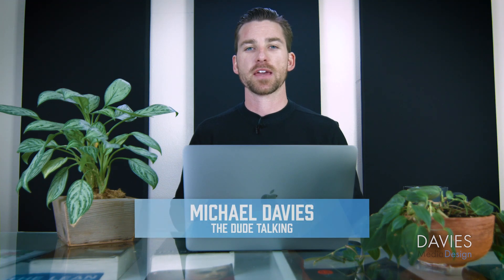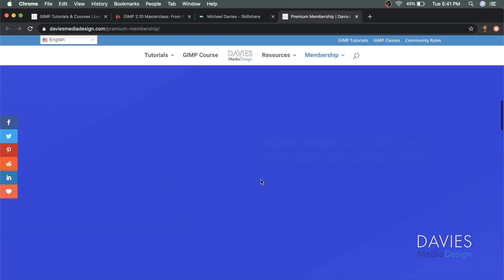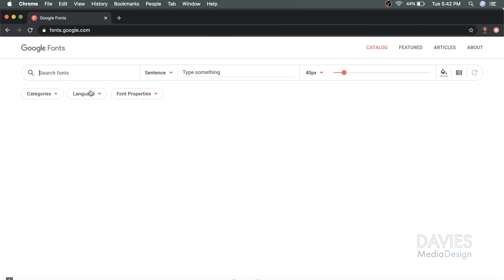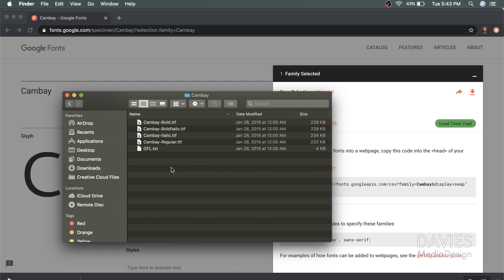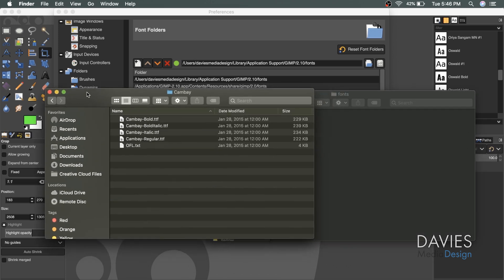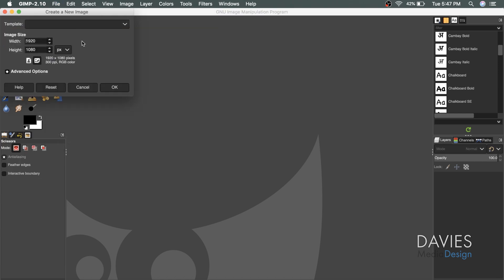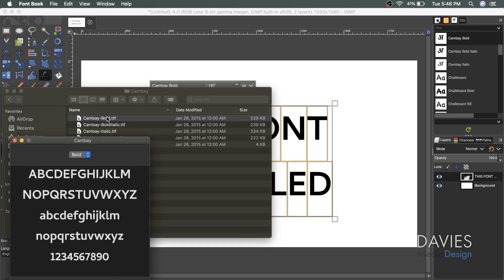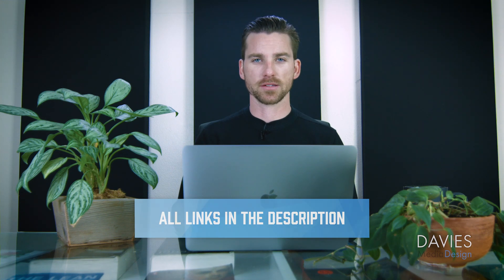How to Download and Install Fonts | GIMP for MAC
In this GIMP tutorial, created in 2020, I show you how to download and install fonts for MAC computers using the latest version of GIMP. I provide several resources for downloading free fonts, and demonstrate how to download fonts using Google Fonts. Once the fonts are downloaded, I show you how to easily import them into GIMP for immediate use.

This is a GIMP basics tutorial created for beginner GIMP for MAC users.

0:00 - Intro & Resources
1:12 - Where to Get Free Fonts
1:35 - How to Download Free Fonts (Google Fonts)
2:43 - Install Fonts in GIMP Method 1
4:41 - Install Fonts in GIMP Method 2
5:32 - Final Thoughts